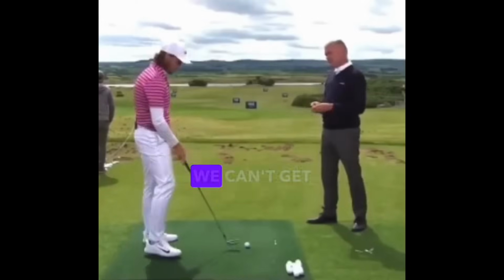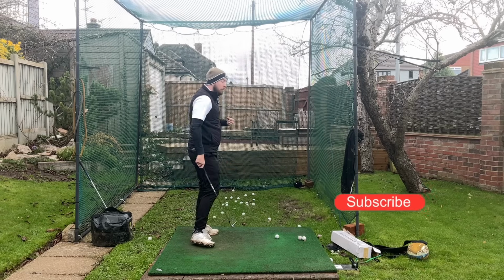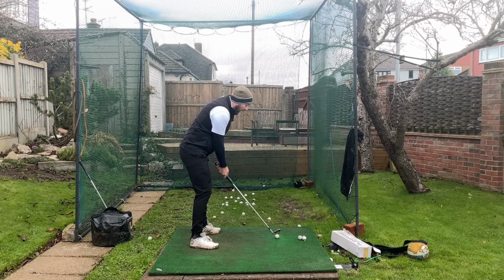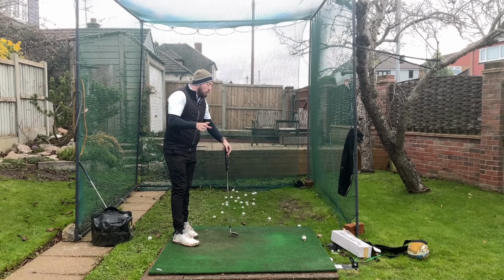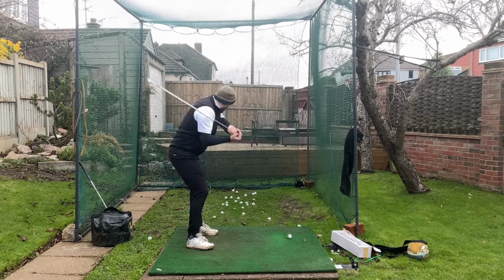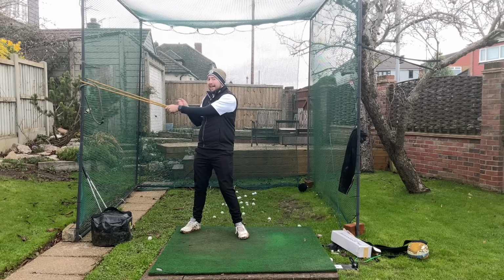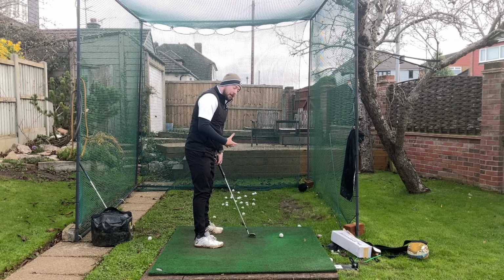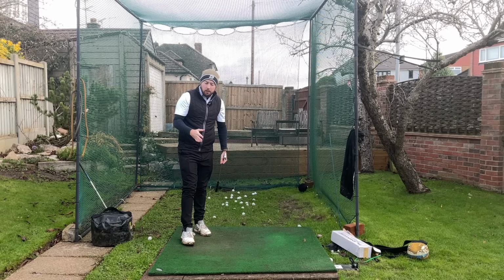Right Arm Magic - Use Tommy Fleetwood's Technique For Effortless Ball Striking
ONLINE LESSONS